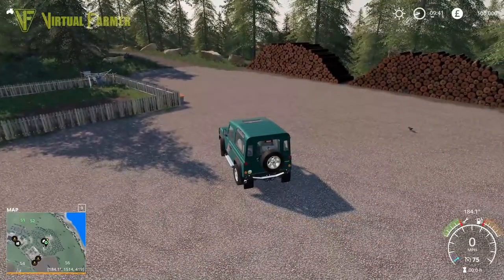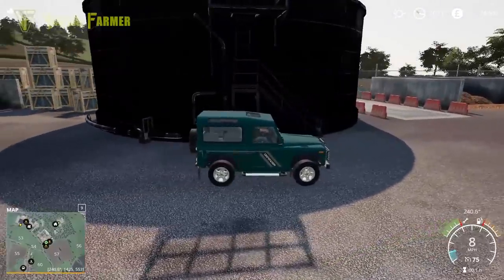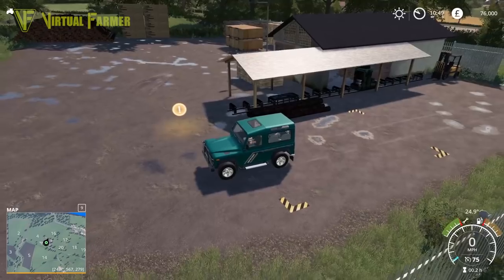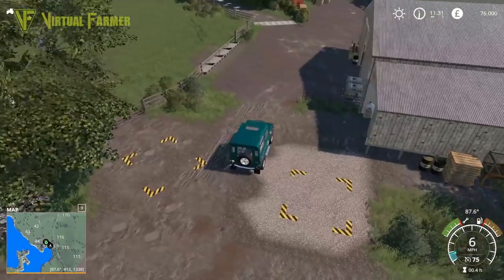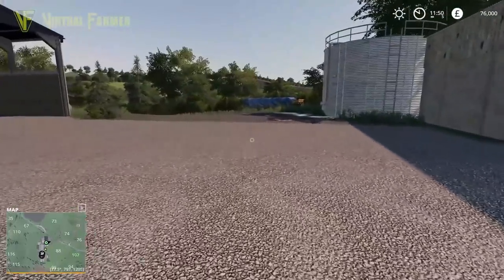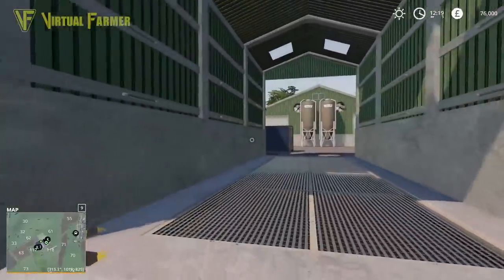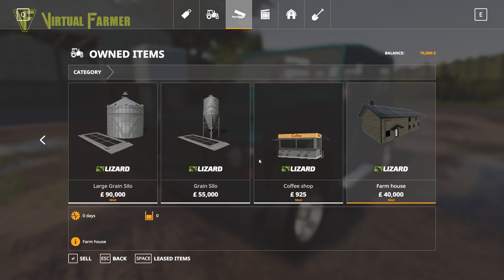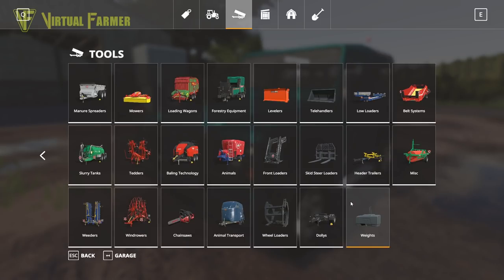Oak Hill by Lancyboi | Farming Simulator 19 Map First Look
In this video we take an early first look at Oak Hill by Lancyboi, a fictional British map soon to be released on PC/Mac, Xbox and PS4 for Farming Simulator 19!

Thanks to the following Patreons for their support during August:
-- Executive Producer --
Galcomp Gamer
Pheonix3081

-- Co-producer --
martinMLGAMER

-- Associate Producer --
Daniel Skinbjerg
Drummer41ife
Flupper88
GTFarming On Youtube
Jack Collins
James
Joergen Andersen
Martin Kristensen
Simon Hardy
SimTheFarm
Zachary

-- Patron --
Deacon Ix
Farmer Lewis 11
Farmingirl 27
FendtFarmer85
fiona siddons
Harry Edwards
Lee Dawson
Lee Jones
Patrick Mueller
Thomas
Tim Herrington
Boom Confetti

System Specs:
Hard Drives:
- 2x WD Blue 2TB Desktop Hard Disk Drive